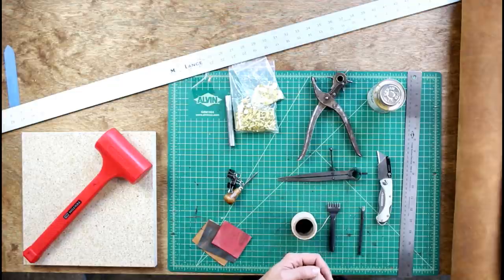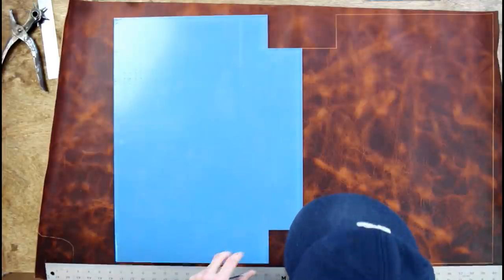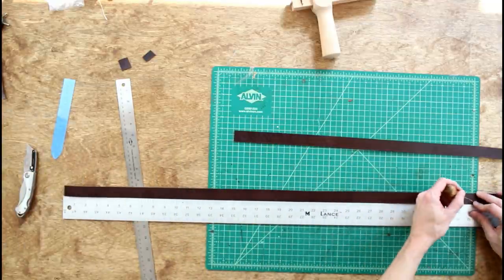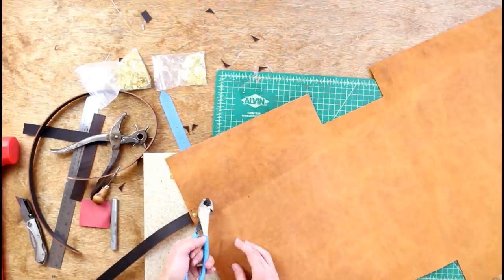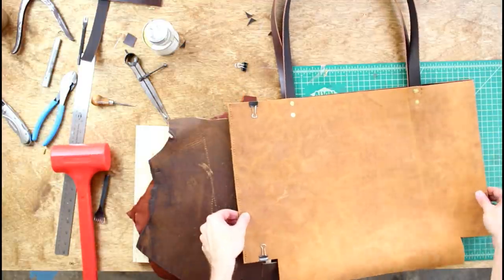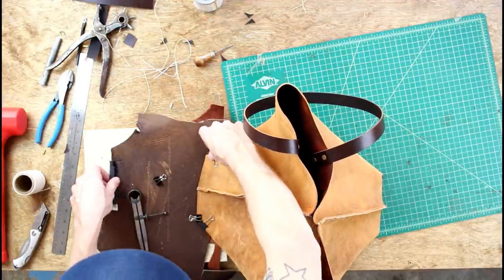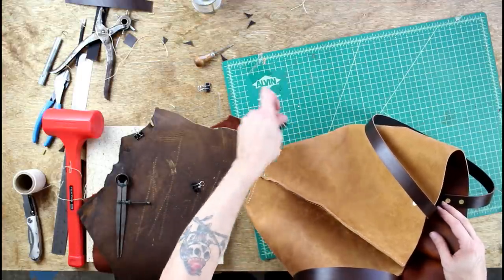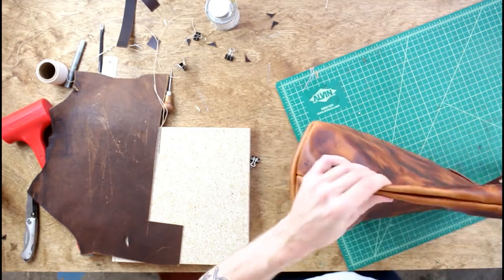Making A Basic LEATHER TOTE BAG - Build Along Tutorial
In this video we will be making a basic leather tote bag based off of our tote bag acrylic template set. You can also create your own tote bag design to follow along.

Blog post with project inventory, leather suggestions, link to the template set, and completed photos

Looking to start selling your handcrafted leather goods and need an e-commerce platform?